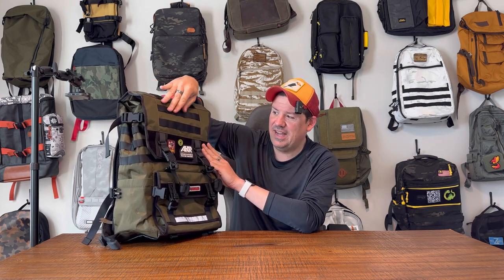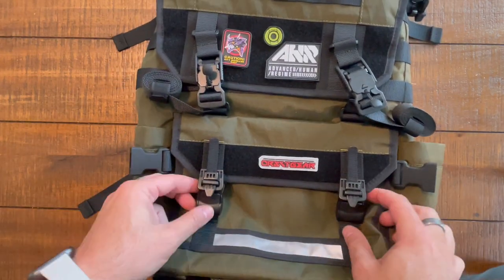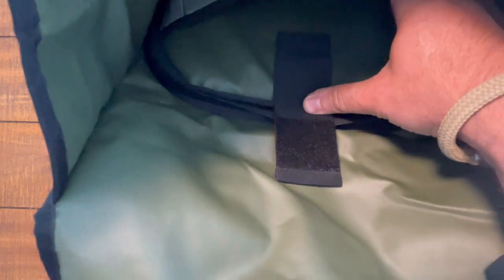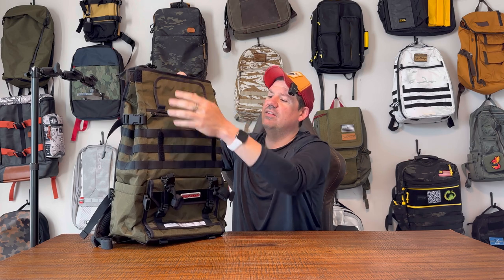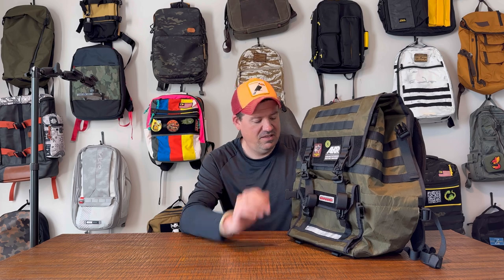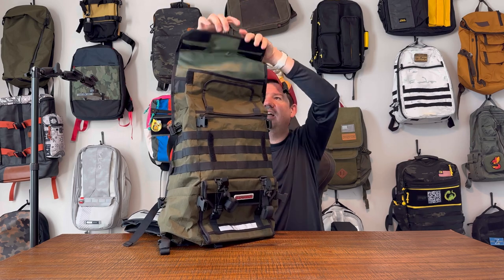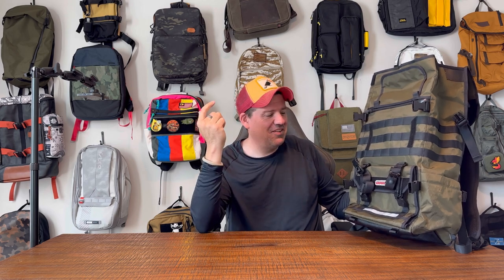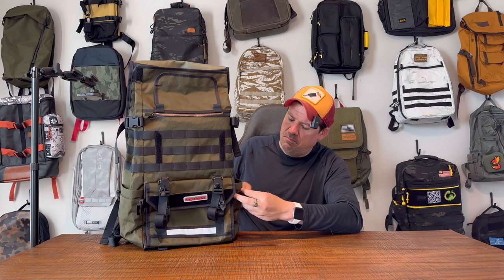Orbit Gear MK23 Nighthawk Backpack Review and Walkthrough R101-ADV MK23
New!
- buy gear, learn stuff! Hello Wanderers!  Is there a cooler maker out there right now than orbit gear?
These kids are CRUSHING IT from Indonesia.  Check out this innovative high tech bag!

Full disclosure - some bags are provided by the company to me for purposes of a review. I NEVER get paid by these companies and NEVER promise a positive review to these companies. My reviews are always simple and honest.